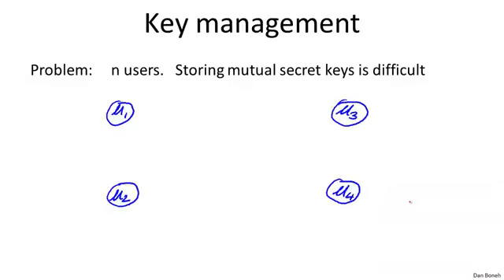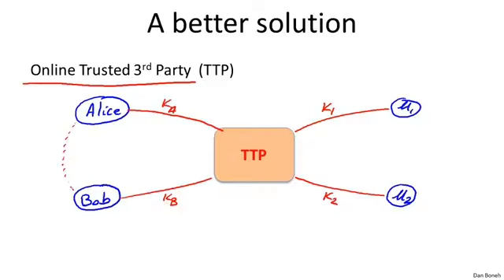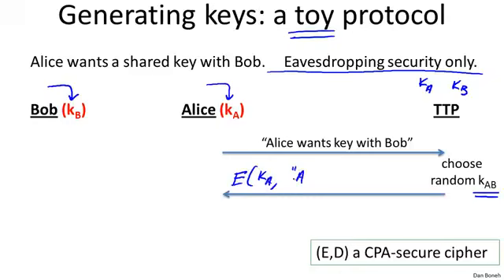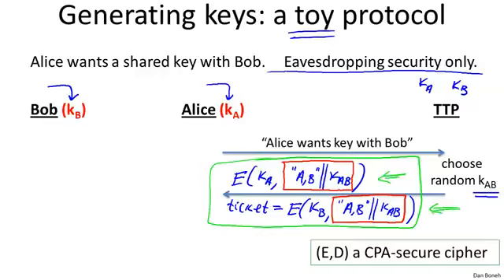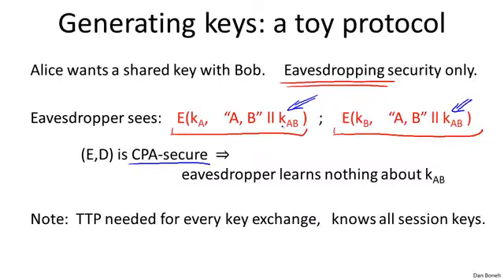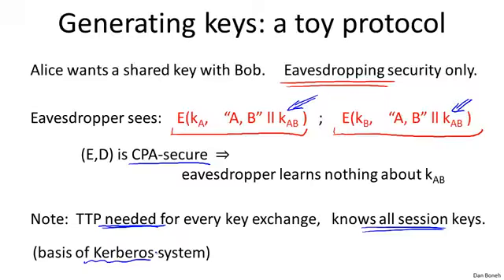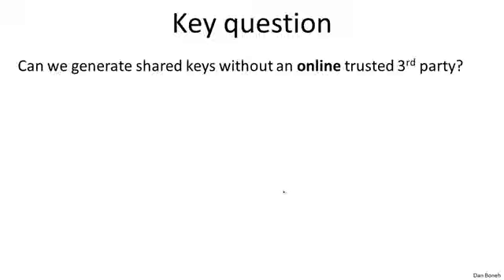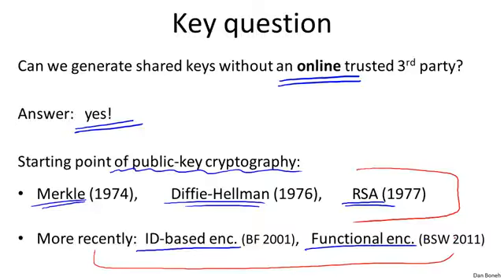9 1 Trusted 3rd parties